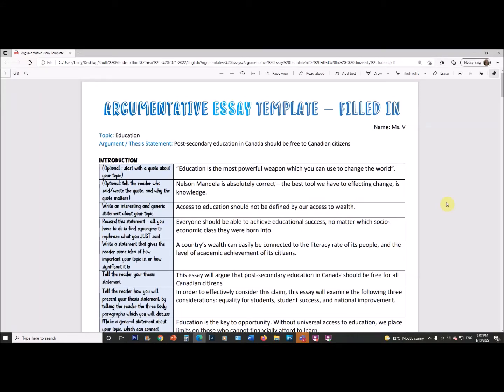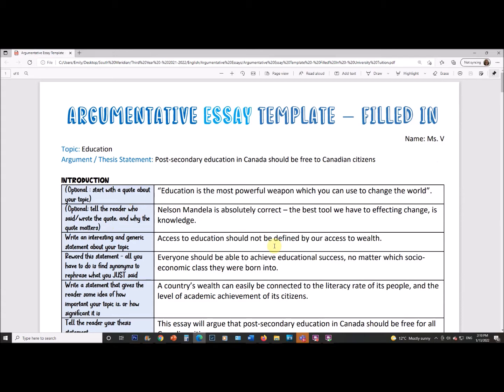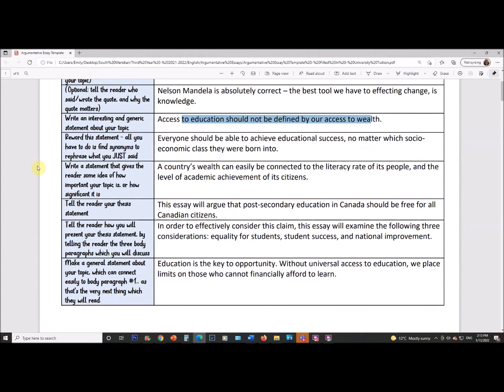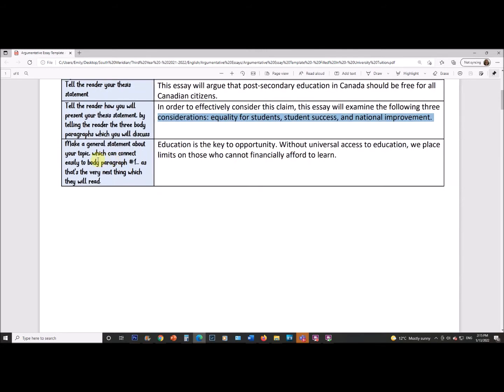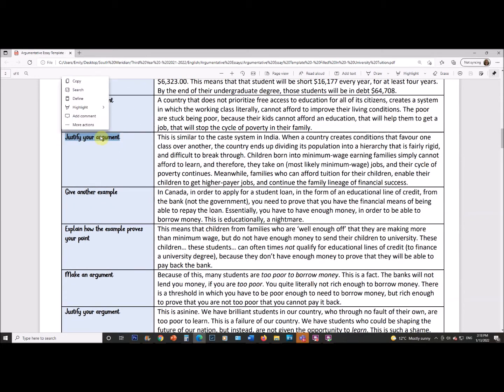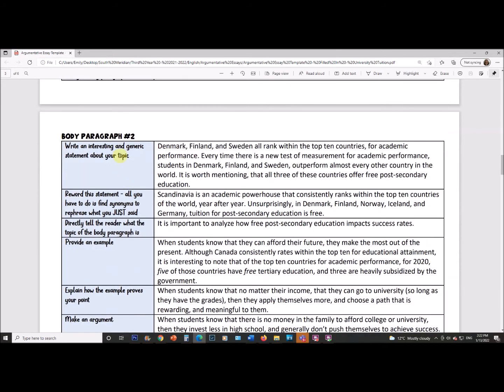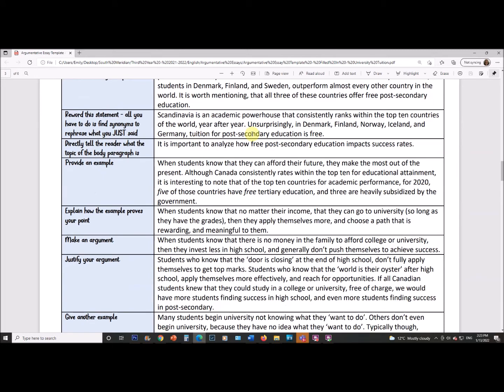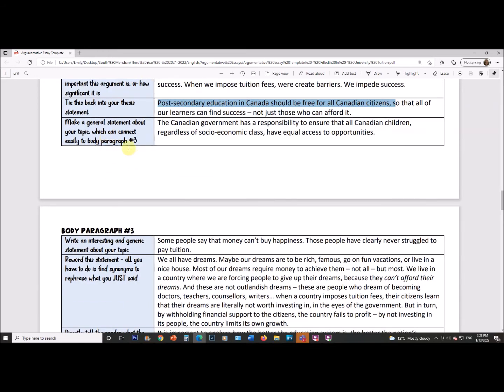Argumentative Essay Template Filled In University Tuition Tutorial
This is a brief tutorial about how to use the Argumentative Essay Template. It is filled in with a discussion about why Canada should have free post-secondary education for its citizens.